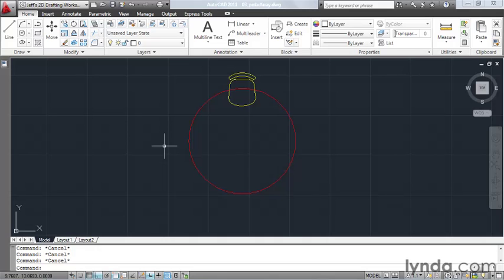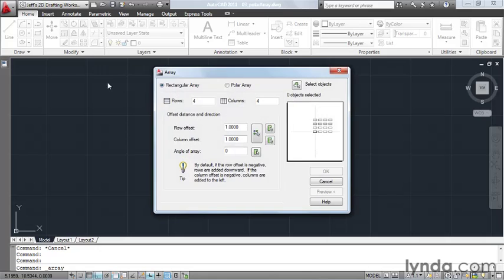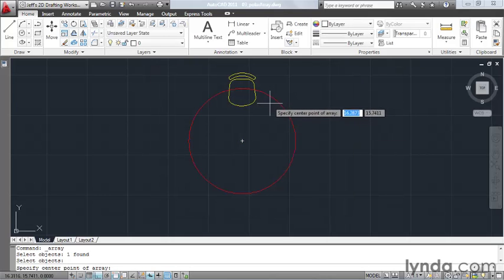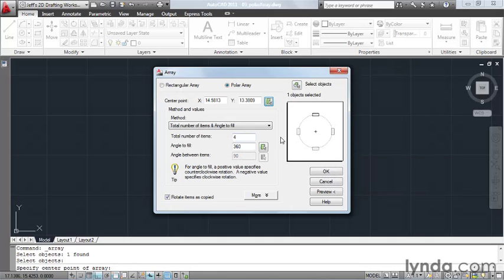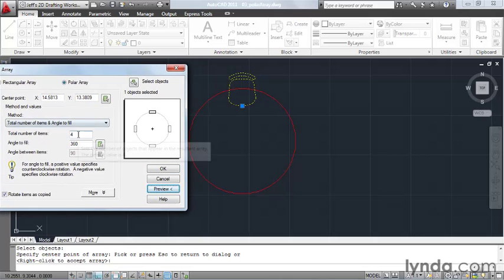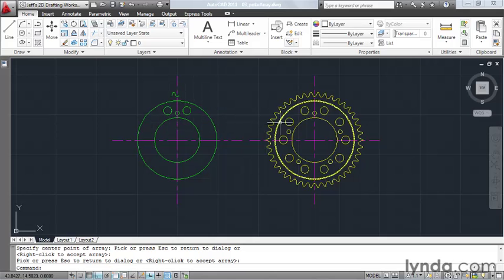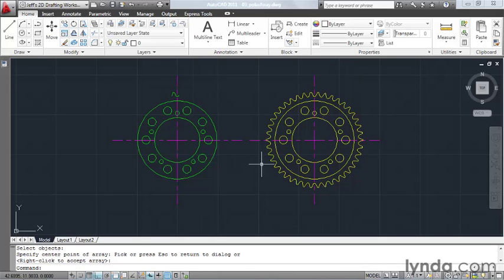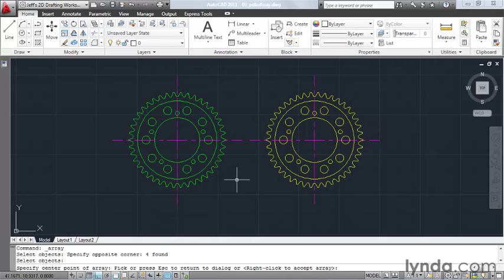0903 Copying objects into a rotated pattern